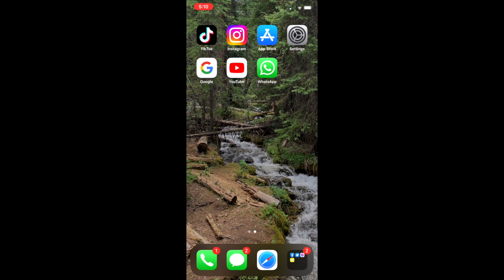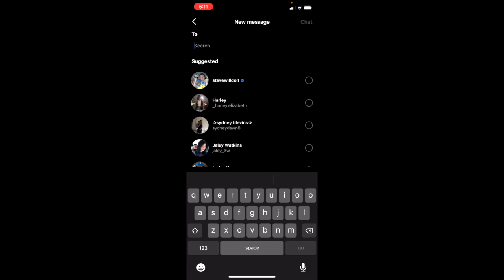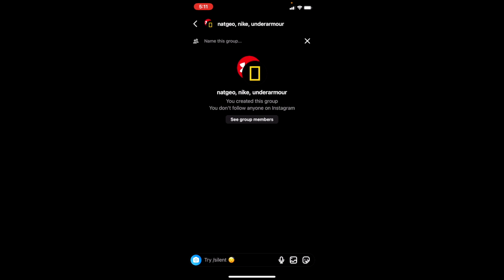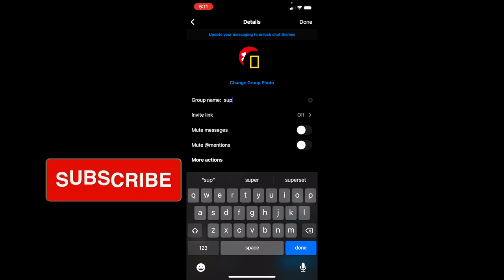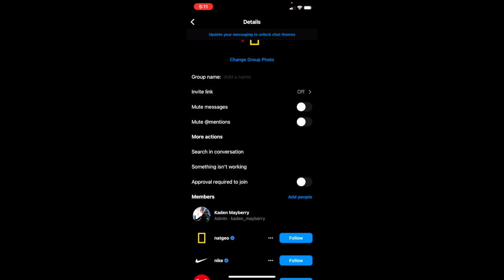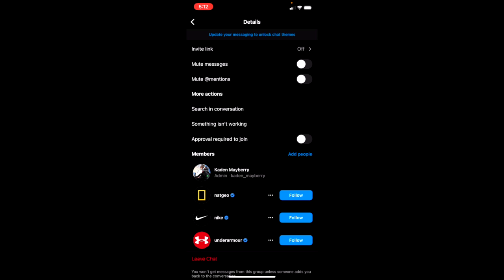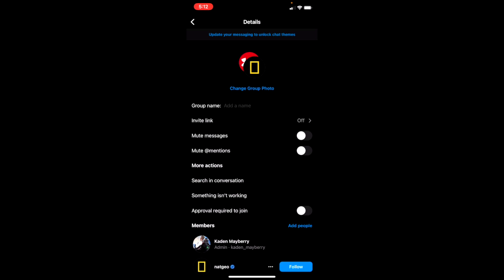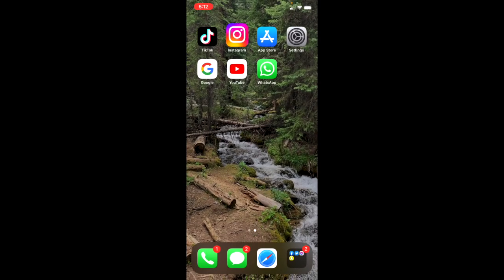How To Create Group Chats on Instagram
Learn how to create a group chat on Instagram. You can make a group with whoever you would like and it isn't hard to make at all. Check out the video to watch exactly how to do it.